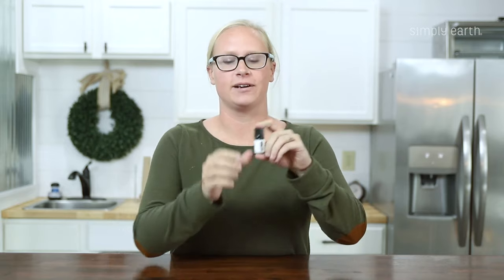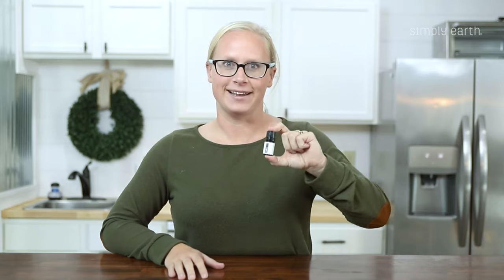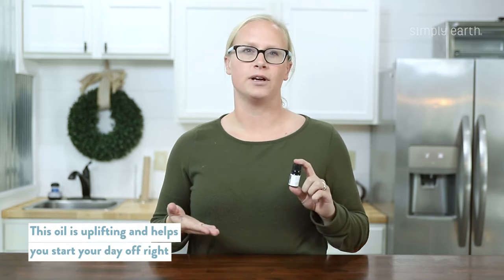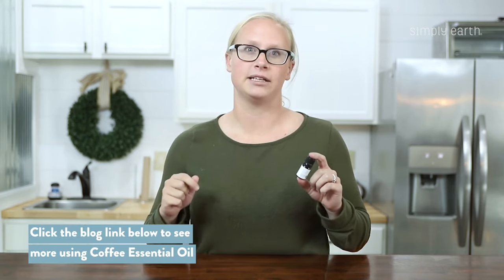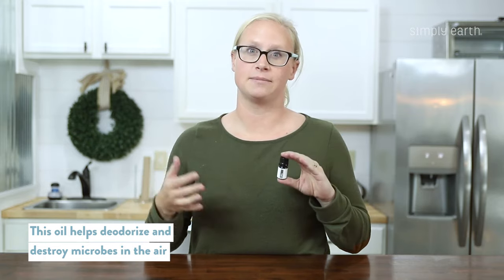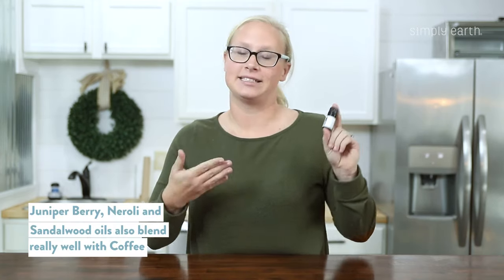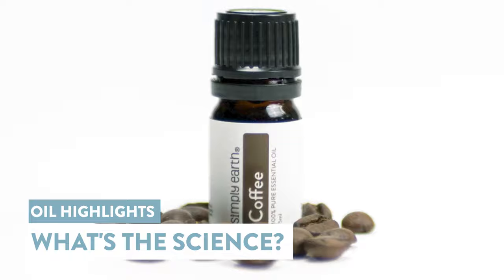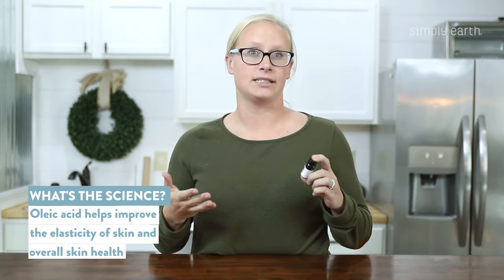Energizing and Uplifting Coffee Essential Oil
Do you want to start your day with a wakeful coffee aroma or maybe read a book and just chill like you're in a coffee shop? If you love coffee and the way it smells, then Coffee Essential Oil is the perfect essential for you!

Just like a cup of coffee, it will wake you up any time of the day. Coffee Essential Oil has a fragrant smell that is highly energizing and uplifting. It wakes the senses and sharpens the mind, giving you a boost when you need it.

Filled with vitamins and antioxidants, Coffee Essential Oil also helps improve the appearance of your skin!

Here's what you'll learn in this video:
■ How to use Coffee Essential Oil
■ Oils that blends well with this essential oil
■ Why it works
■ Safety considerations when using this essential oil

Tell us your favorite way to use Coffee Essential Oil!